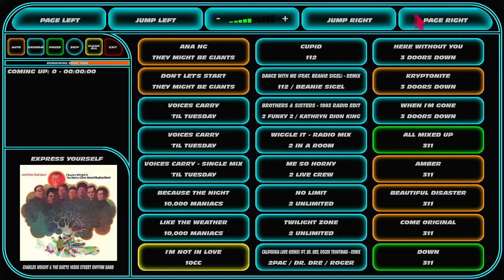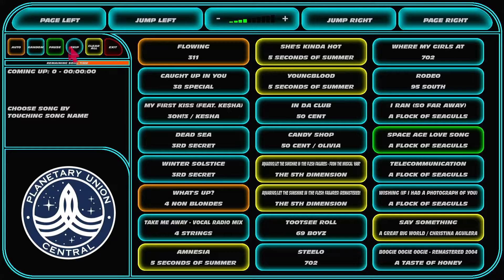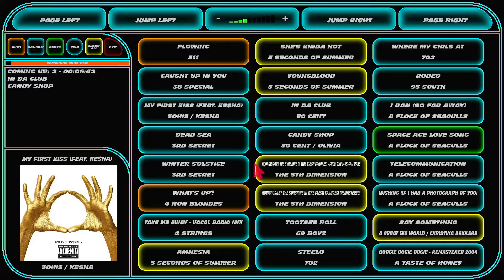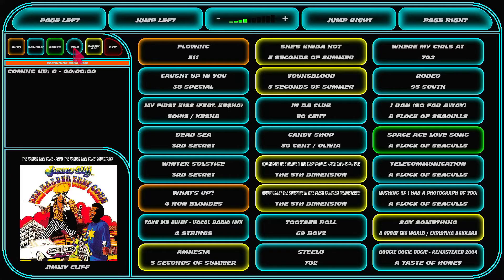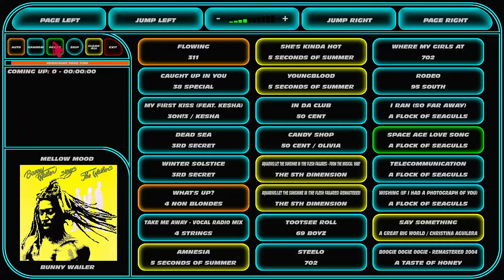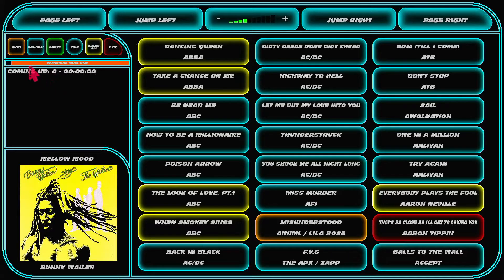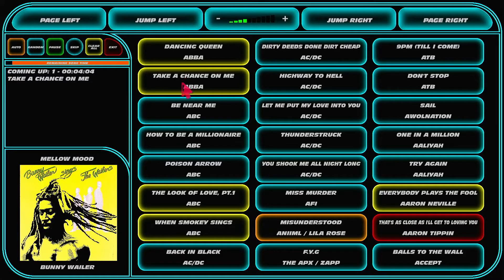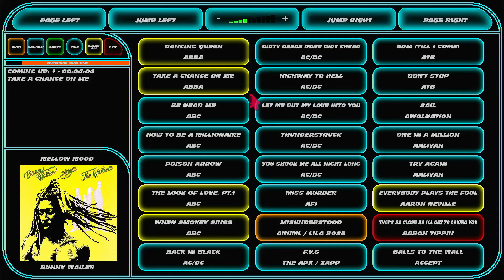MacFarlane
I've developed several skins for the Raspberry Pi Jukebox program called Fruitbox.

Big thanks to Mike Kingsley for creating this amazing jukebox software.Fruitbox can be found

I have a discord where we discuss jukebox software, gaming frontend software, and gaming and jukebox cabinets and hardware.
Let me know if the link expires. Discord seems to have a way of expiring the invite even when I've set it to never expire.

All of my fruitbox skins, if not available in the Fruitbox Github, can be found in my Discord under the downloads section.